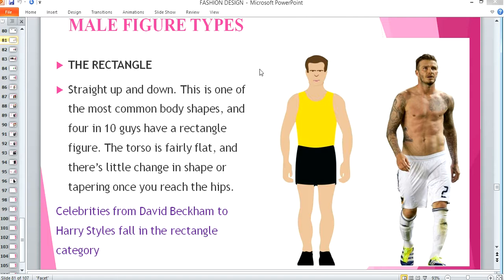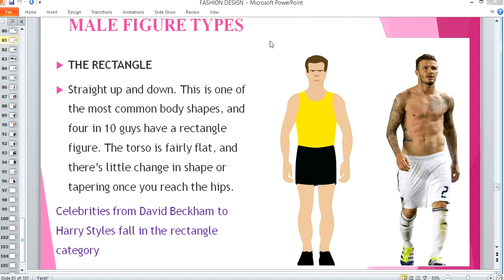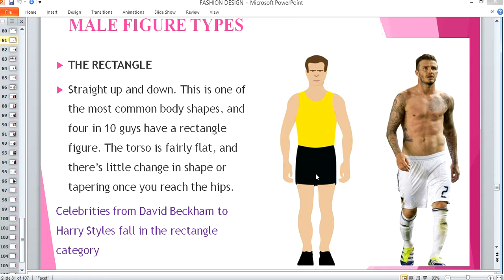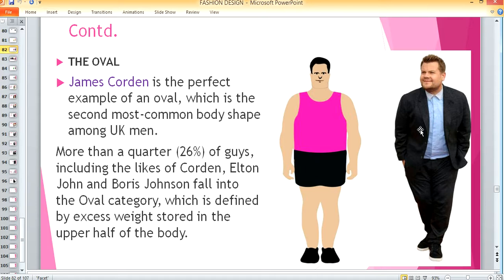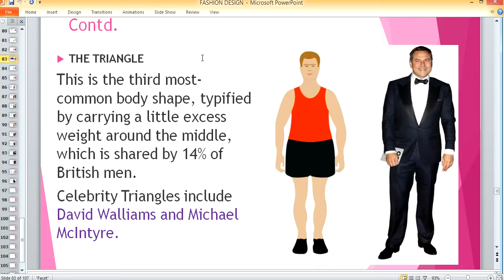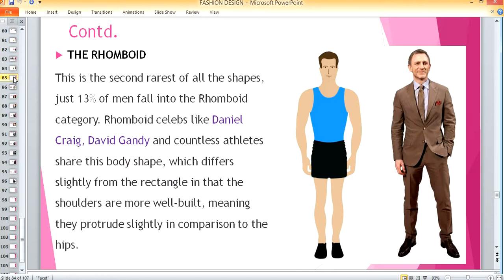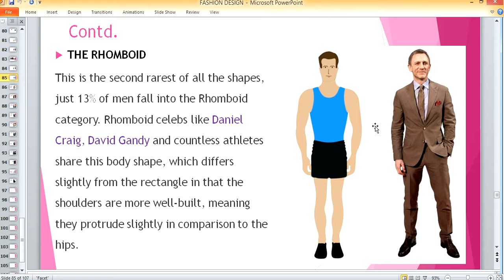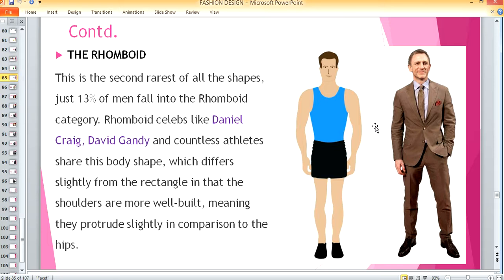BODY TYPES for men